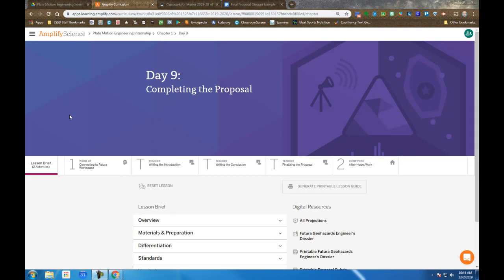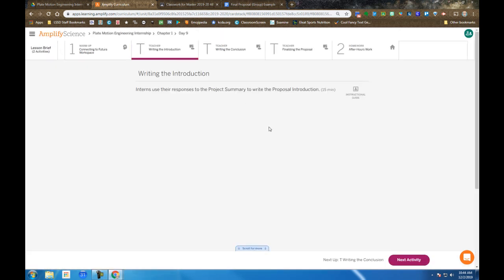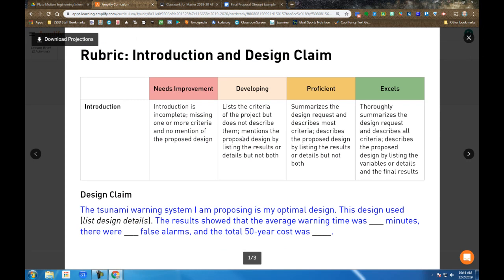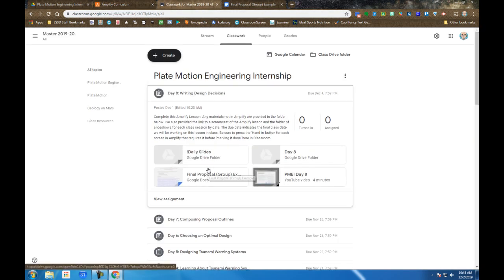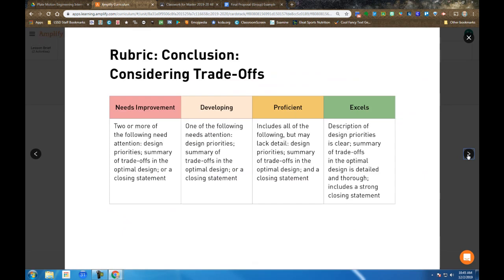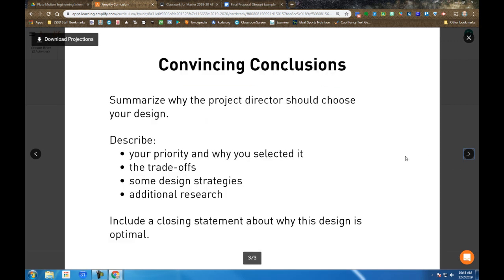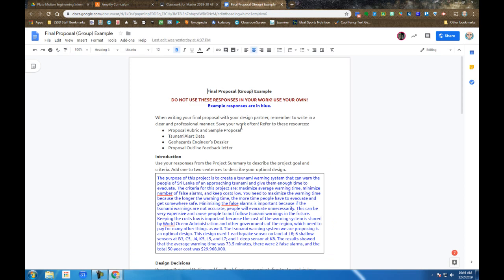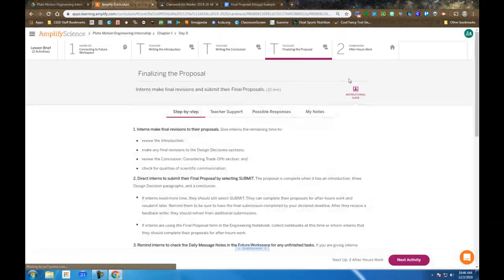Plate Motion Engineering Internship Day 9